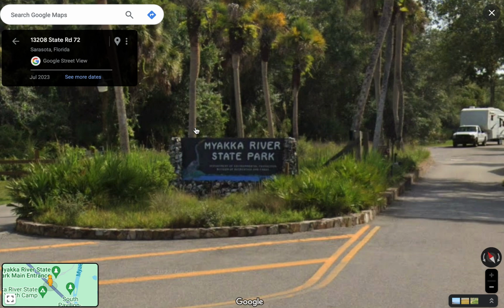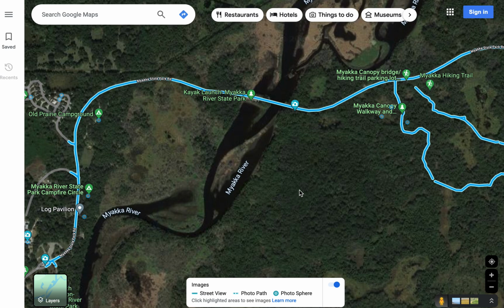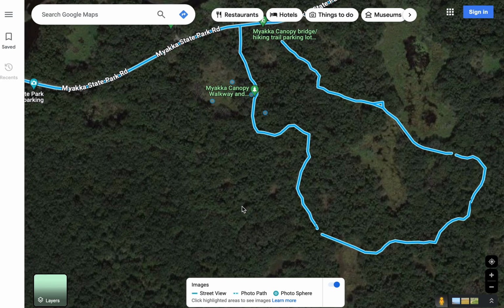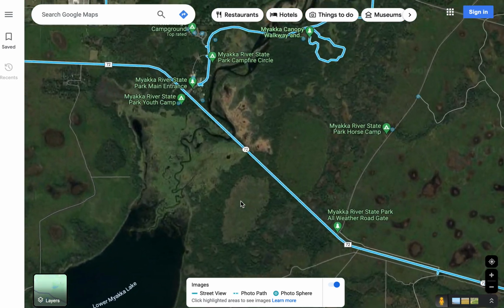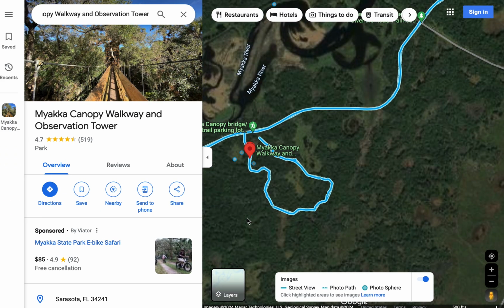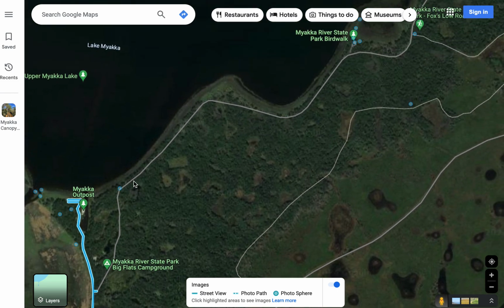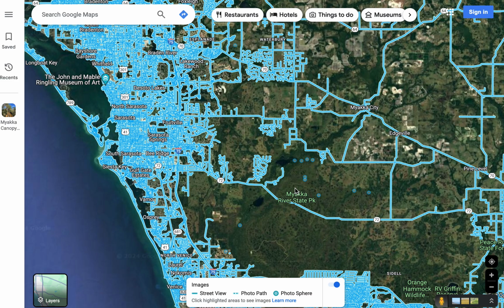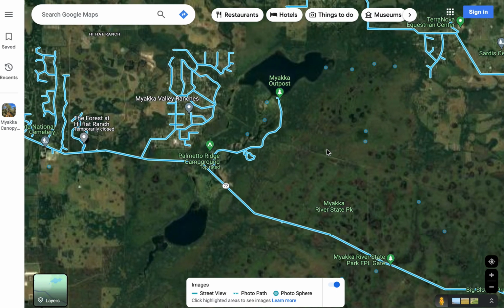Sightings: The Myakka River State Park Skunk Ape and Where To Find Them In The Myakka Watershed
Myakka River State Park and The Myakka River Watershed have a rich history of Skunk-Ape Sightings-Crypto Reality 2024-Cryptozoology involves engaging with "Reality" here's where you can begin to document the Florida Skunk-Ape and every aspect of it's physical existence including tracks, hair, fecies, and video evidence. Myakka River State Park-Mark lays out a basic field research plan for skunk-ape sightings and research locations on the map so you can go finding bigfoot in Myakka River State Park, Crypto Reality Bigfoot and sasquatch field research movies-Free Look At Some Of The Creatures We Study